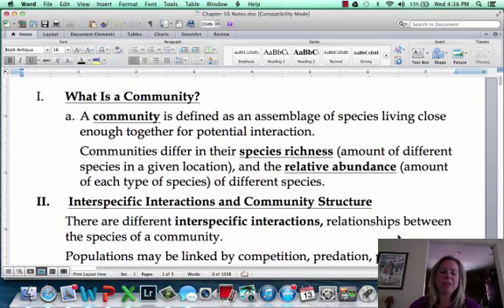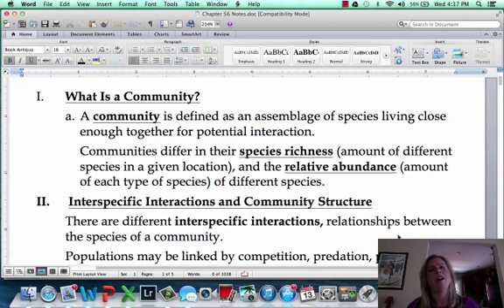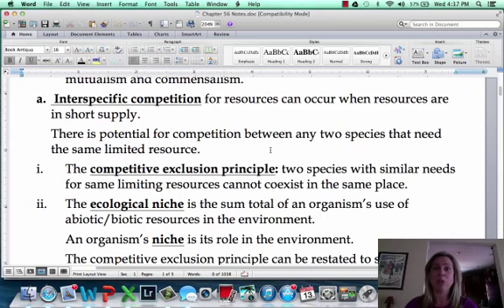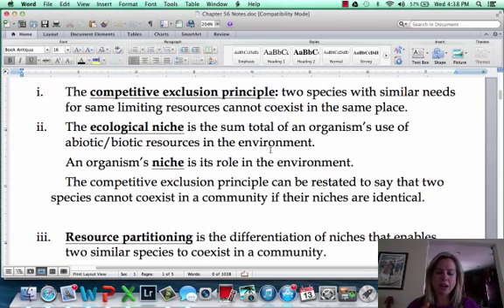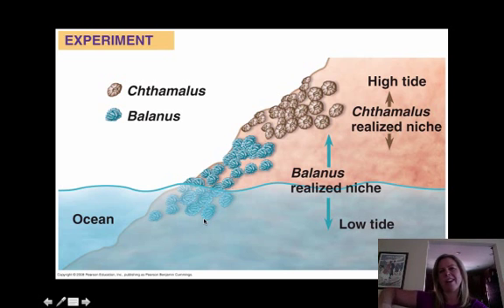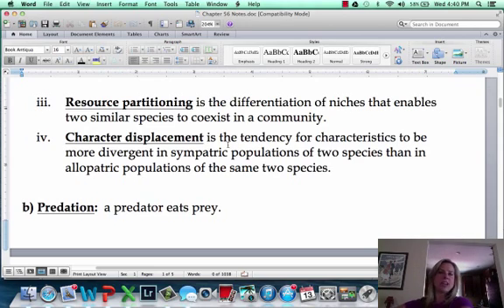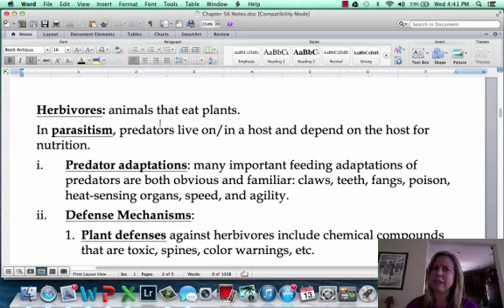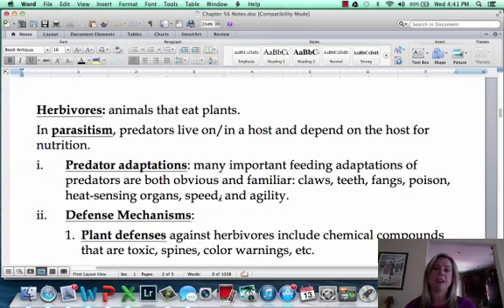BIO 112 Community Ecology Part I